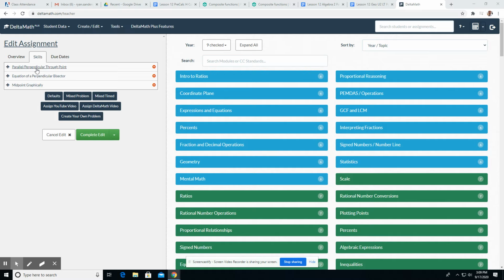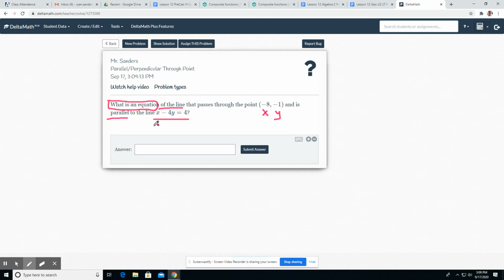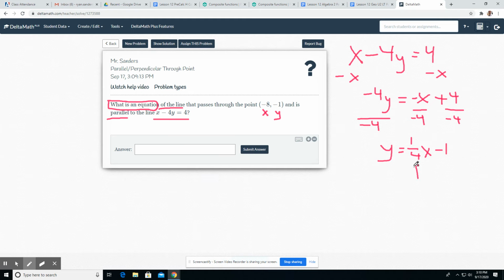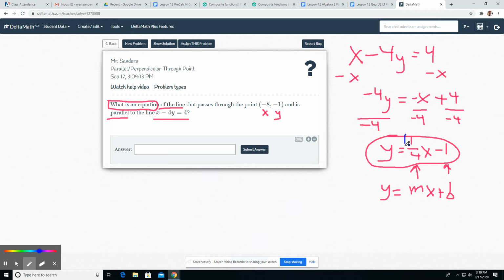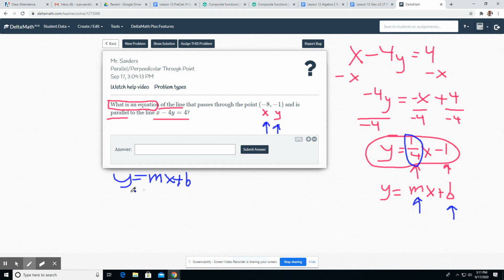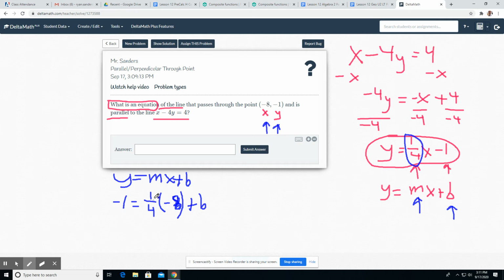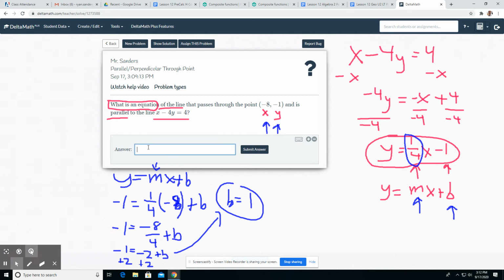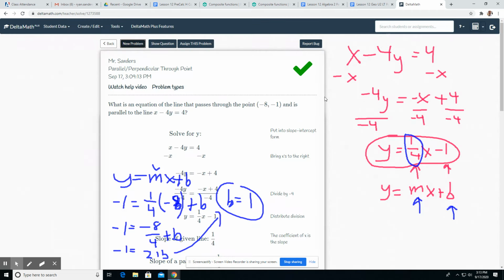Geo L12a Parallel/Perpendicular Through Point